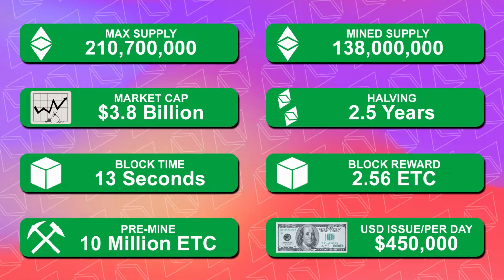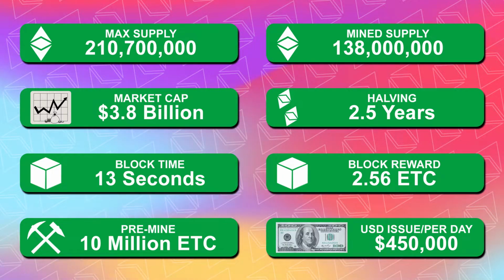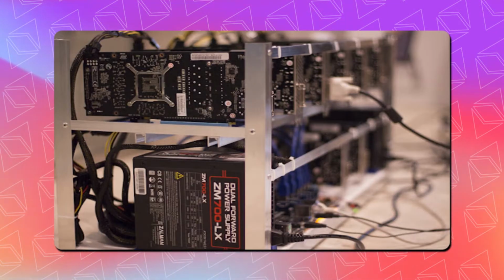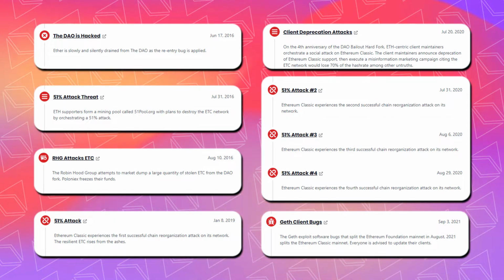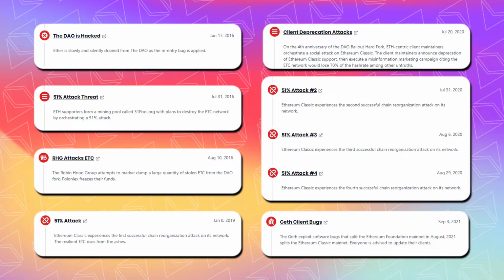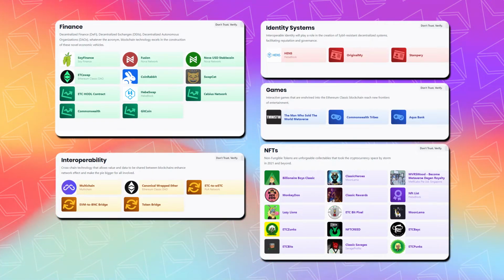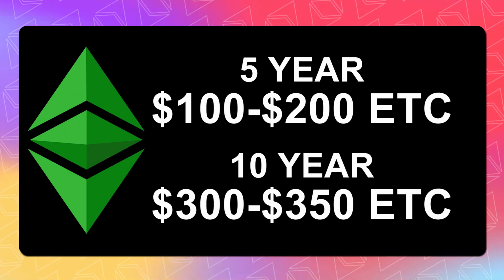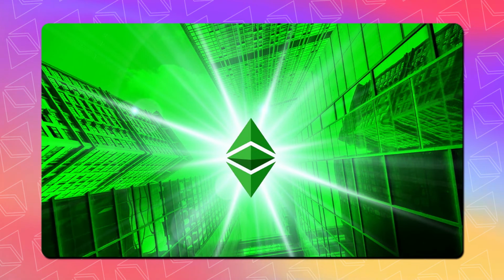Ethereum Classic Tokenomics $ETC + Price Prediction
Ethereum Classic $ETC Tokenomics + Price Prediction

00:00 Intro
00:44 Ethereum Classic History
02:20 ETC Tokenomics
03:36 Ethereum Classic Mining
05:56 Ethereum Classic Hacks
07:02 Ethereum Classic Dapps
08:08 Ethereum Classic Price Prediction